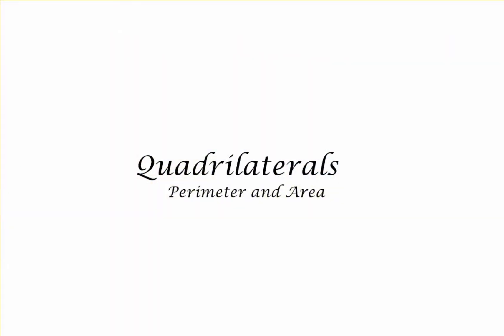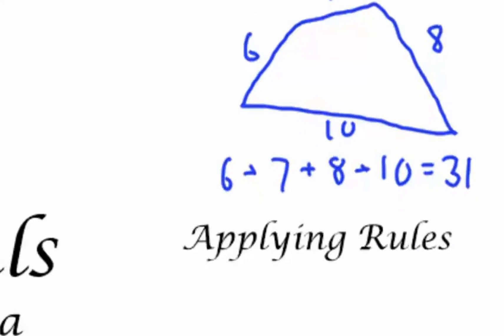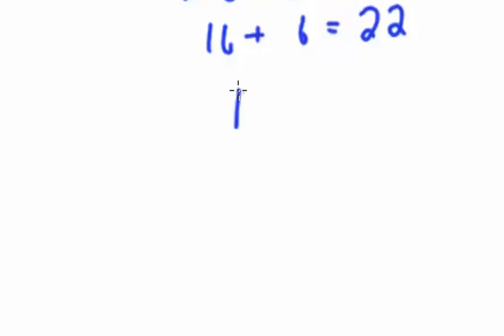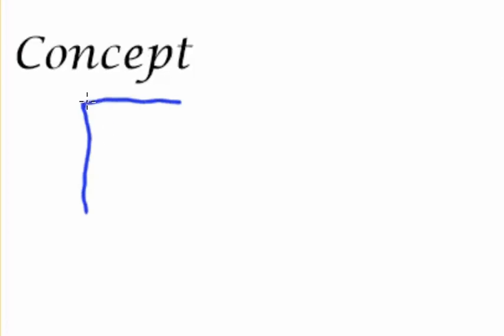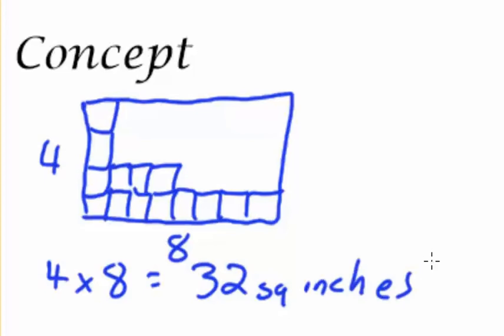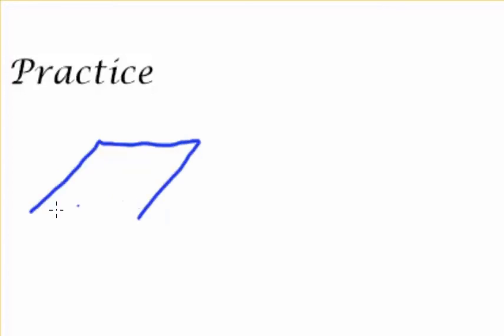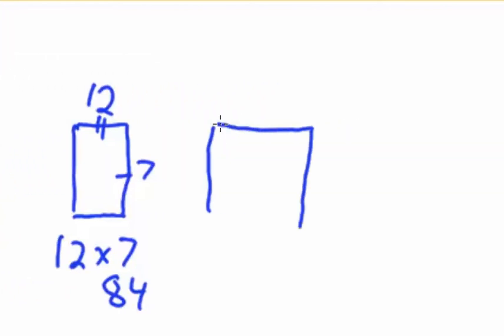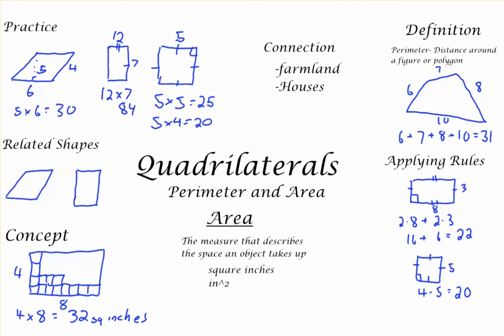Quadrilaterals: Perimeter and Area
In this lesson we will learn how to find the perimeter and area of quadrilaterals.